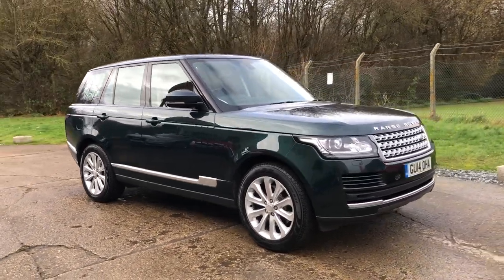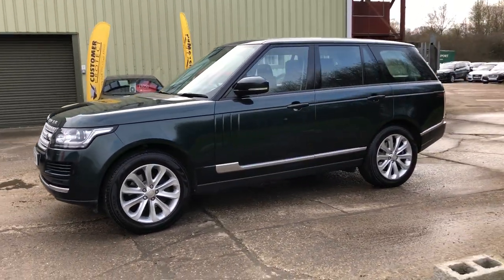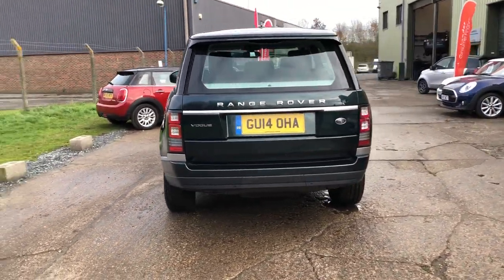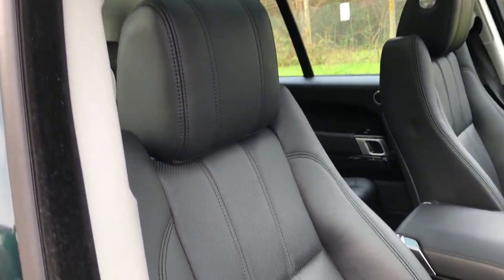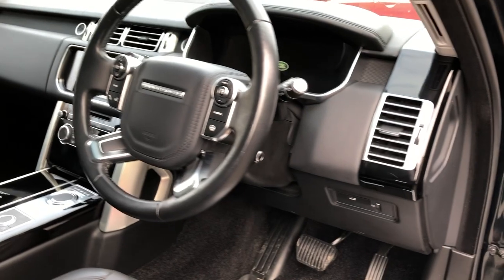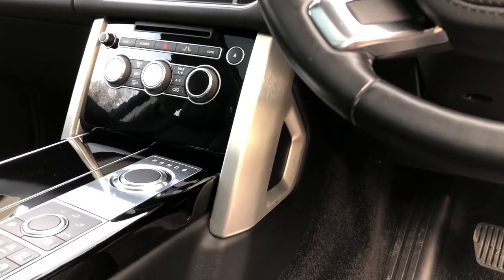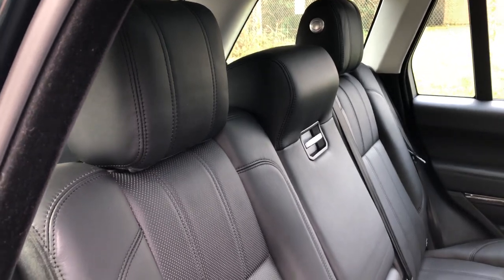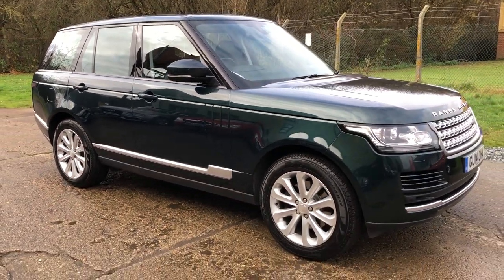Range Rover Vogue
Range Rover Vogue 3.0 TDV6  in beautiful Metallic Aintree Green. Wonderful spec includes Panoramic Glass Roof (£1500), Meridien Surround Sound System (£1000)with Bluetooth Audio/DAB Digital Radio/USB Port and Aux Input, full Ebony Leather Upholstery with Electrically Adjustable Heated Front/Rear Seats, Driver Memory and Black Carpets with Rubber Over Mats, LR Multi Media with TV/Satellite Navigation/Bluetooth Telephony and Driver Information Centre, Reverse Camera with Front and Rear Park Sensors, Bi-Xenon Headlights with LED Daytime Running Lights and Wash, 20 inch Alloy Wheels, Electrically Adjustable Heated Leather Steering Wheel, Dual Zone Climate Control, 4WD, V6, 254 BHP, 2 owners, supplied and serviced by Harwoods Land Rover Croydon at 15058 miles in 04/15, 31252 miles in 03/16, 46526 miles in 03/17, 50226 miles in 03/18 and 53606 miles in 04/19, we will provide a new MOT prior to sale, 2 x keys, immaculate throughout, Santander finance available subject to status.